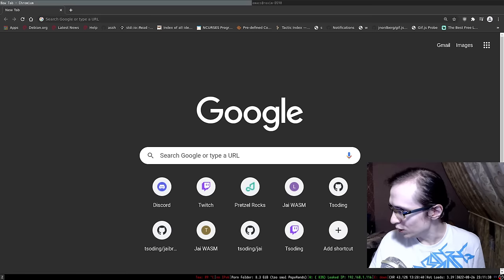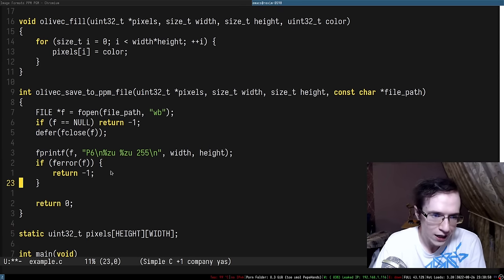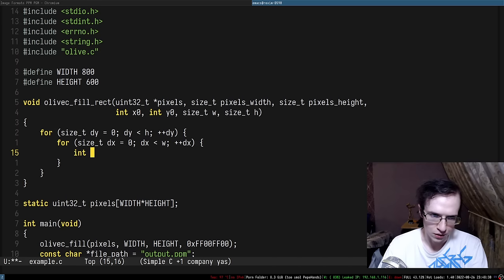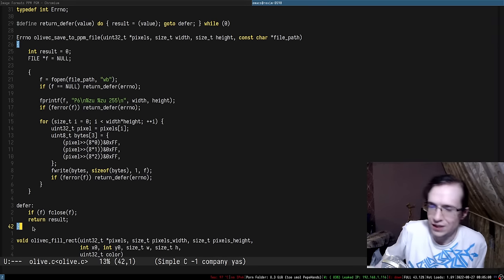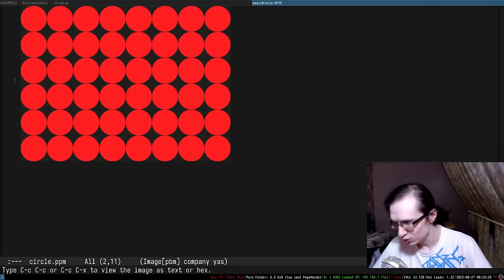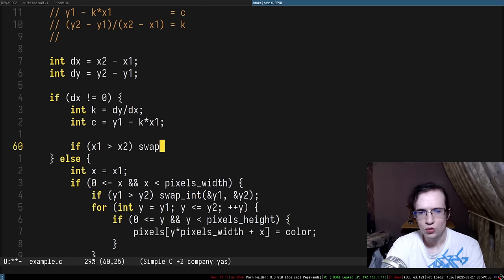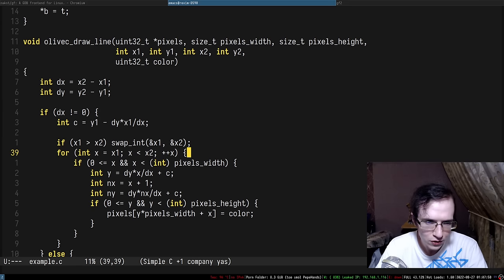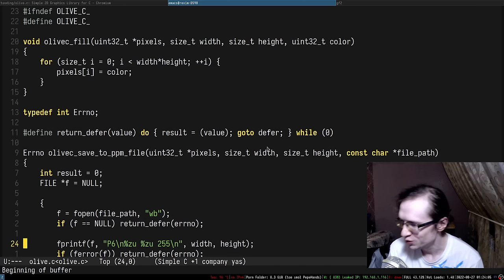New Graphics Library in C (Olive.c Ep.01)